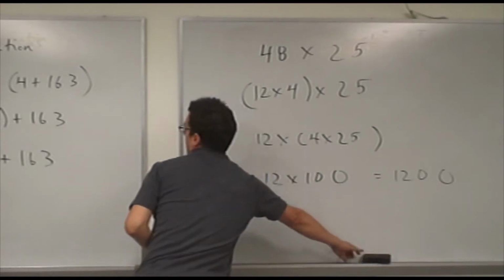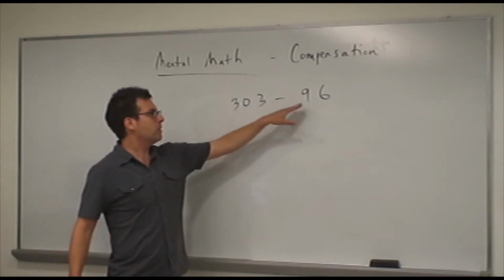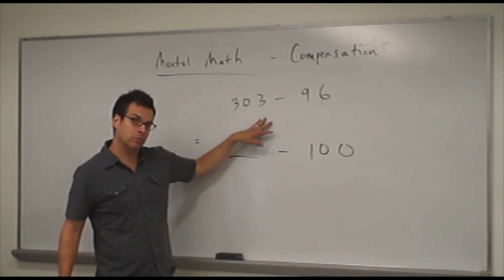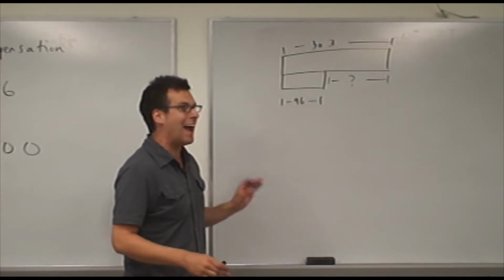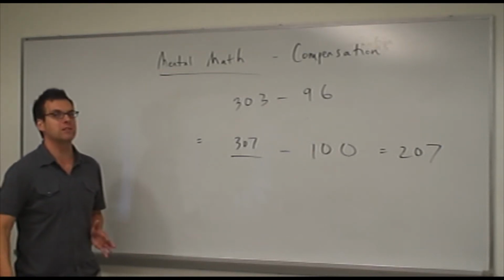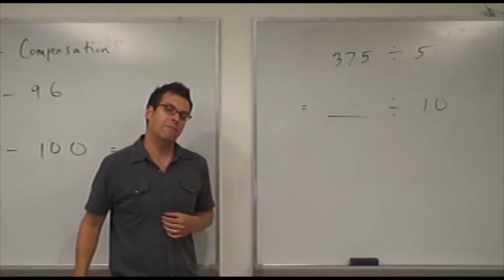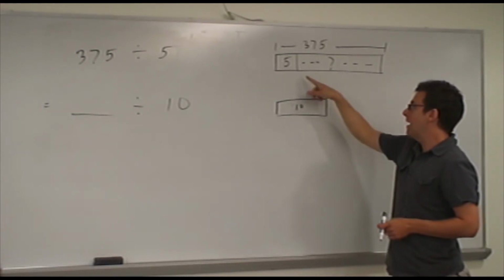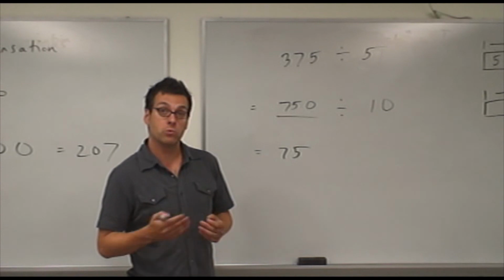Compensation Mental Math: Subtraction/Division